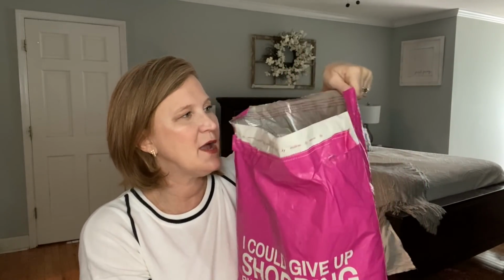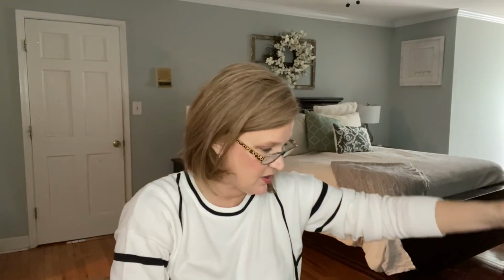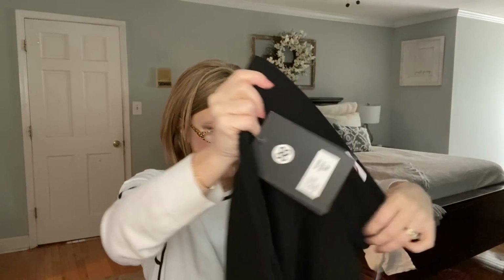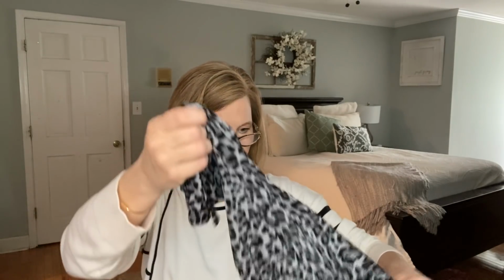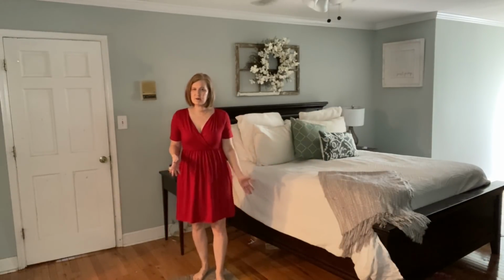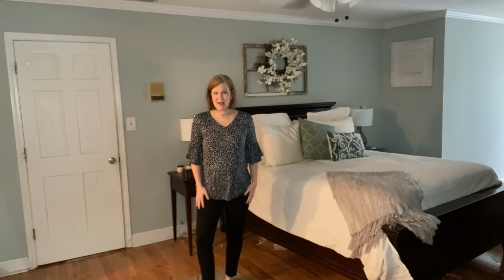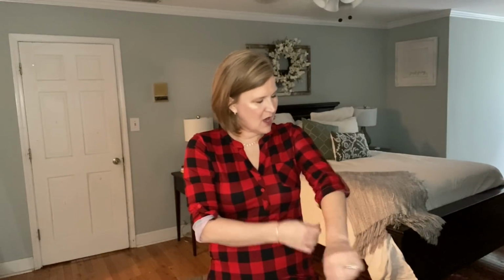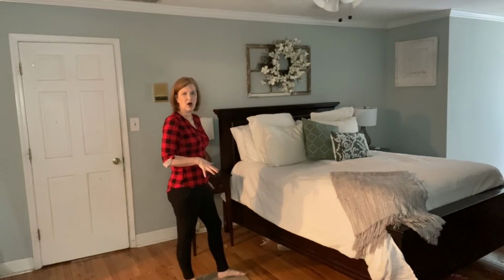Nadine West | May 2021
Hi Sunshines!  Today I am unboxing my Nadine West for May 2021.    Enjoy!

This box was sent to me for review.   All opinions are my own. Using the links DO NOT cost you anything extra but do help out this channel to bring more content as well as help support my family.

I love happy mail.  I would like to hear from you!
Kristy Smith
1395 E Cobb Dr

⭐️ My top is from Wantable
⭐️Nail polish Pacifica Rose Gold
⭐️Foundation - Loreal Infallible Pro Glow shade 201
⭐️Eyeshadow Antastasia Beverly Hills Modern Renaissance Palette
⭐️Lipstick Becca in shade garnet (ON SALE FOR $12)
⭐️Brows Billion Dollar Brow Universal Pencil
⭐️Milk Makeup Lash Primer

To get your first GlobeIn box for $10 plus shipping when you purchase a 3 month subscription.

Rocksbox - To get your first box free and the $21 credit